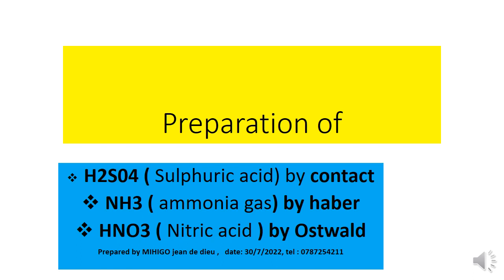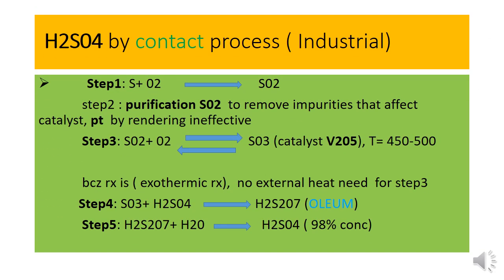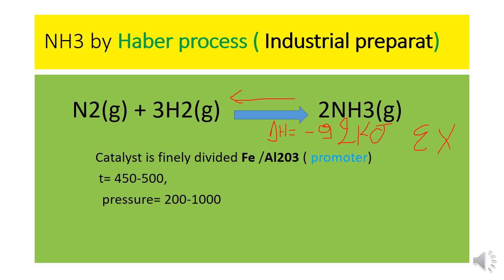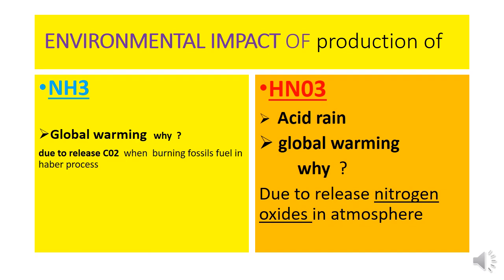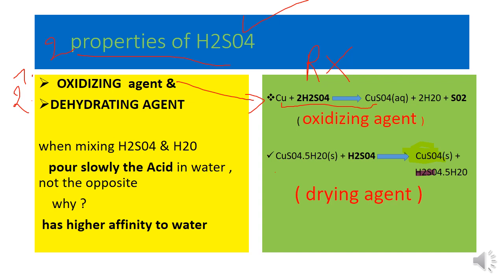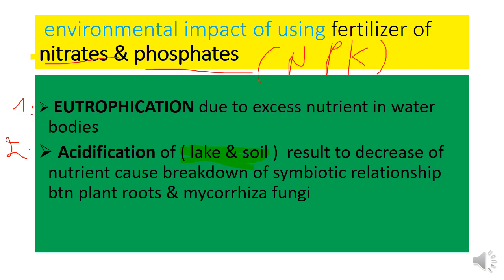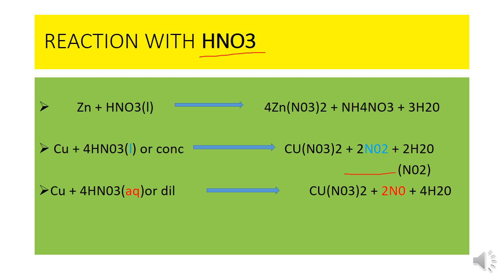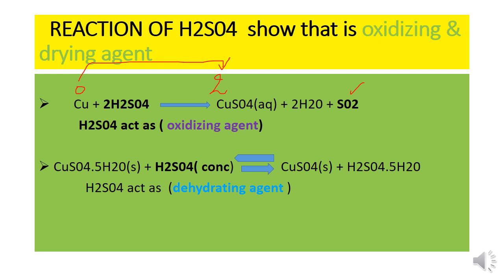UNIT 10 11 Preparation of H2S04 , NH3, HNO3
PREPARATION OF H2S04, NH3, HNO3 SUMMARY